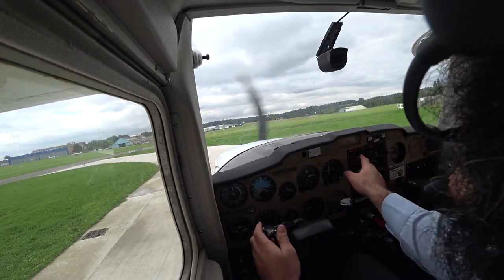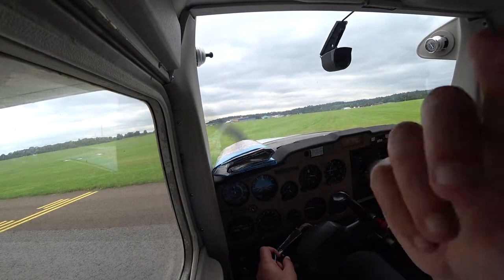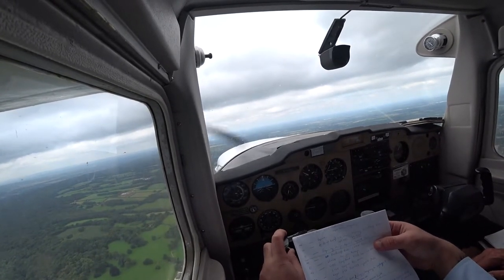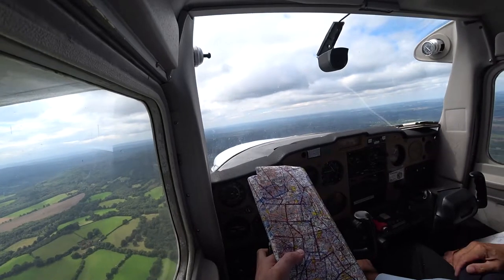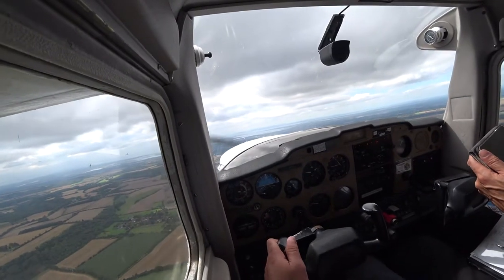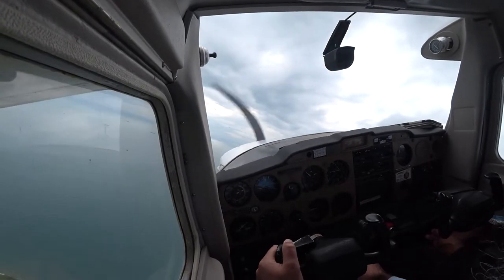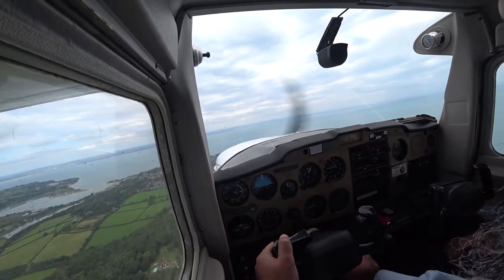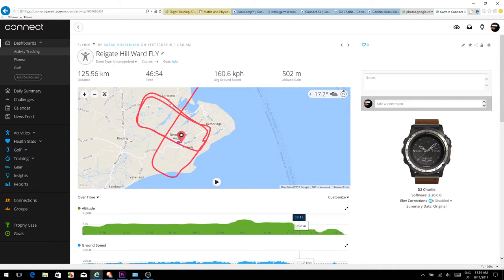PPL NAVEX from EGKR to EGHJ (Redhill to Bembridge)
PPL Navigation exercise from Redhill Aerodrome (EGKR) to Bembridge (EGHJ).
Cessna 152,  2 POB.
10th August 2017.